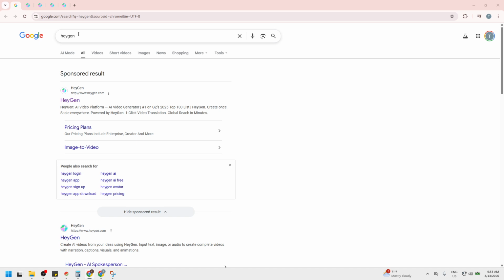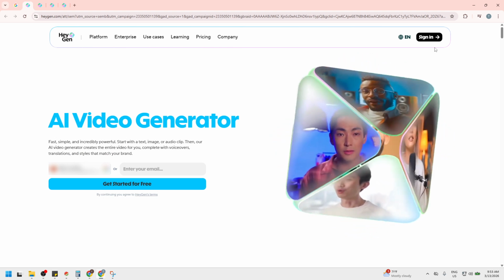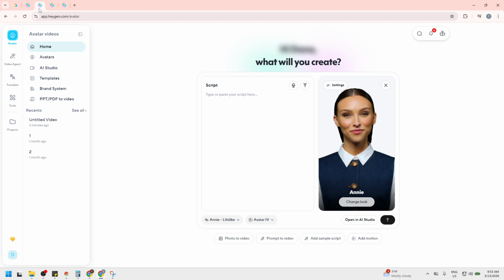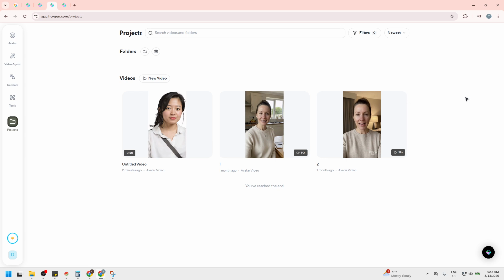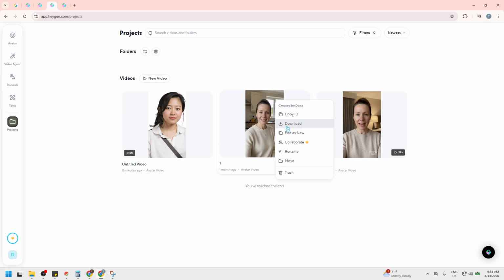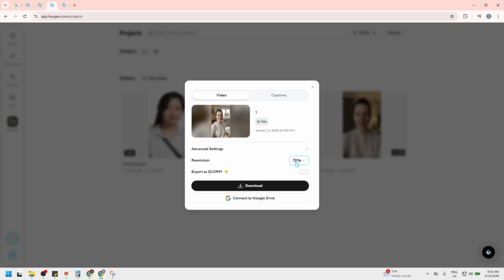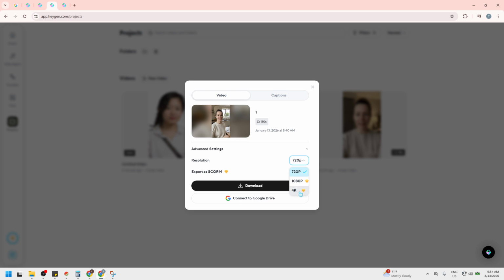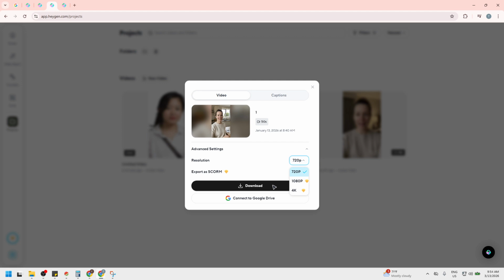How to Download Heygen Video [2026 Full Guide]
How to Download Heygen Video

In this video, we show you exactly how to download Heygen video files to your local device for final distribution and publishing. Securing your rendered content is the final critical step in the AI video production pipeline, allowing you to share your digital creations across various social media platforms and marketing channels.

Mastering the export process improves project quality by ensuring you obtain the highest resolution available for your specific use case. We utilize the project export dashboard and navigate the file management parameters to successfully transition your content from the cloud to your local storage, ensuring your media is ready for immediate deployment.